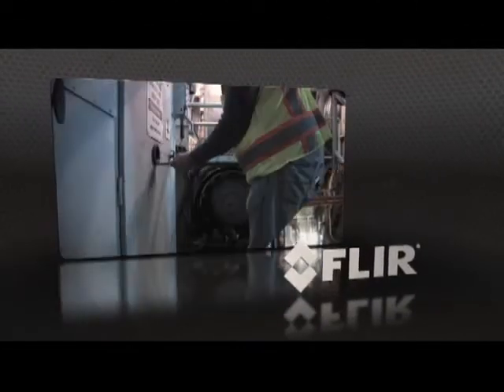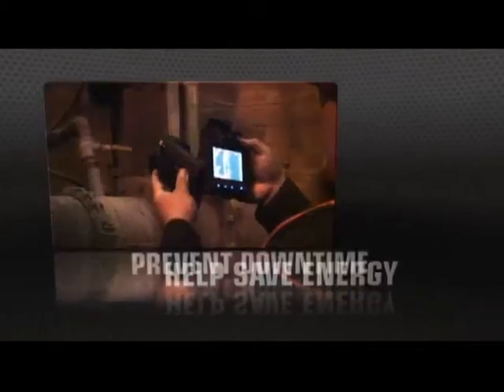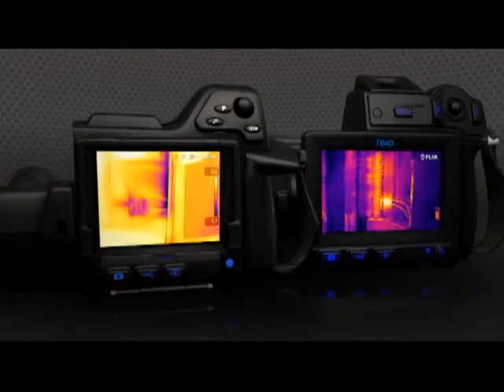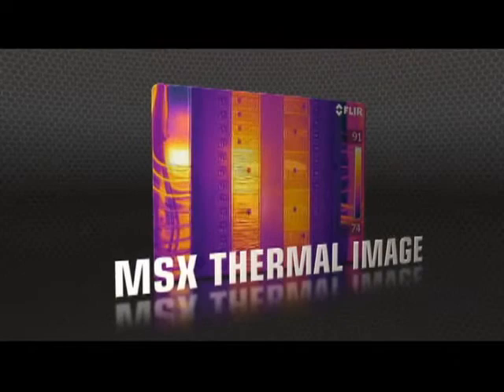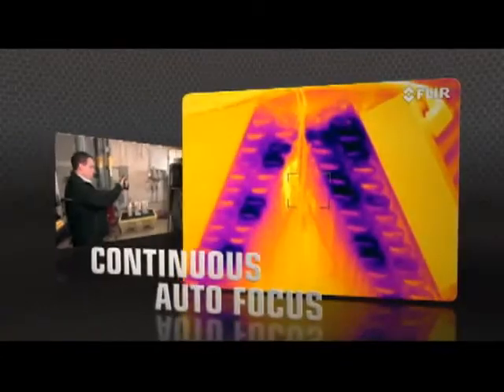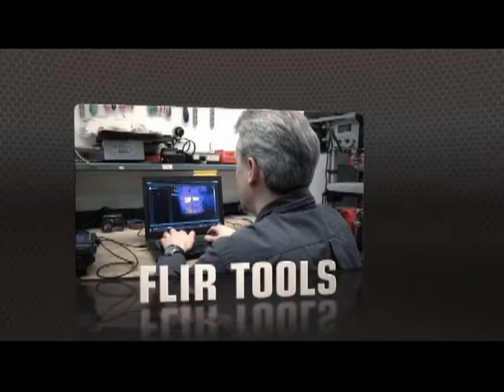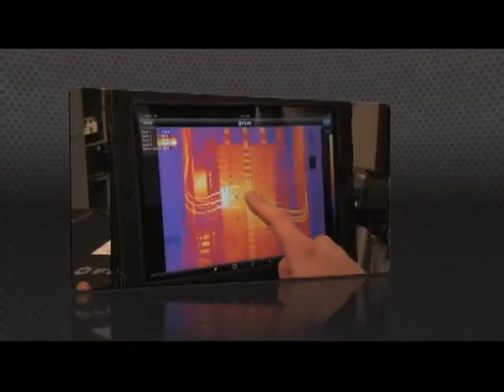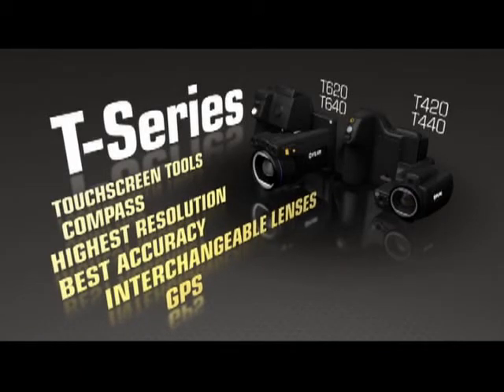FLIR T420bx Infrared Camera Demo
Look high or low for hard to find problems very comfortably for long hours with the T420bx, one of thermography's most flexible and ergonomic hand-held infrared cameras. The Flir T420bx features a rotatable optical block which allows you to aim the lens down or up along a 120 degree axis as it keeps the display at a comfortable eye level. You can scan any target from difficult angles with no stress to your neck and back. Also enjoy new features such as a programmable button, 2 cameras (visible light), a 60 Hertz frame rate & a much faster core processor so you can handle huge workloads.

T420bx Features
Rotatable Optical Block
MSX Enhancement (T440 & T640 only)
Picture in Picture & Thermal Fusion
Manual and Autofocus
Continuous Autofocus (T640 only)
Annotation
Sketch on IR and Visual
Compass
GPS
FLIR Tools Mobile